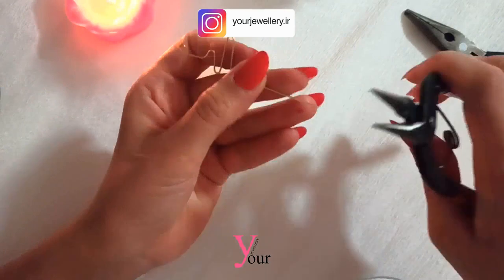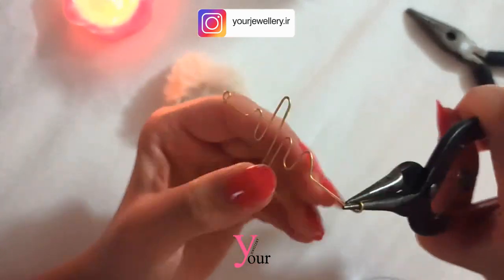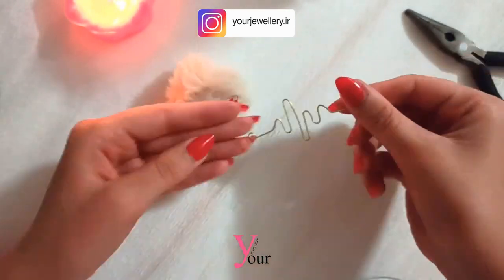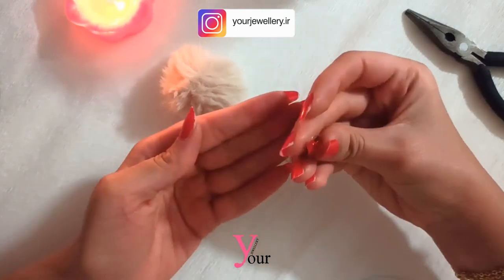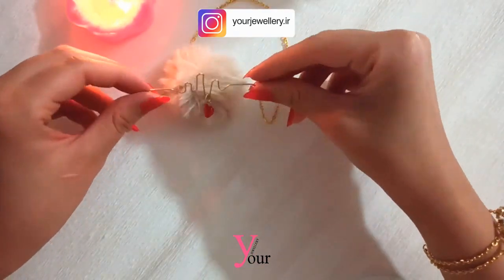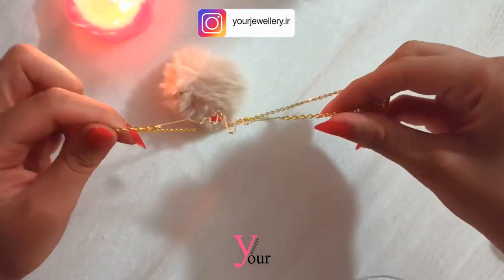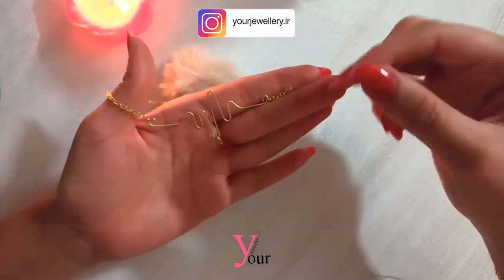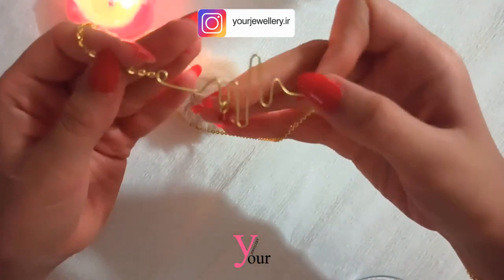wire necklace making | fashion heart beat necklace | how to make love wire necklace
This is your heart beat❤ you could make wire jewelry so easy.
Follow this video to learn how to make a wire necklace .

All you need is 0.8 wire, round nose pliers, chain nose pliers and flush cutter. then just a little practice of bending wire and make P with wire.
It's fantastic to make your ideas alive with a wire! Go ahead Pick up a few wire jewelry making tools and start making a wire necklace.
There exists a lot of wire jewelry models that you could make, That I will learn you step by step.

This is Zahra, an industrial designer and lecturer at university. I have a keen enthusiasm on making things specially jewelry.🥰
Good news that I love to teach and communicate with new talents.

Promise you , If you practice these videos you would soon make  DIY jewelleries like chains, rings, bracelets and pendants.🤝
Besides learning a new skill we will do art therapy which would happen in near future.